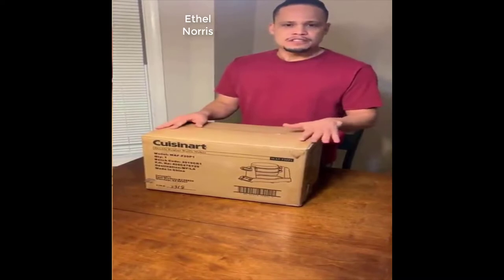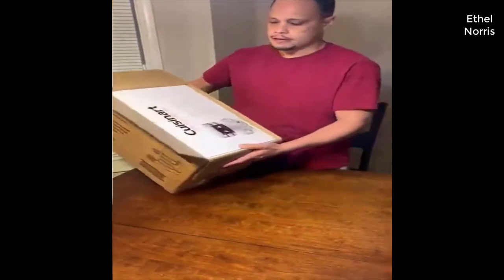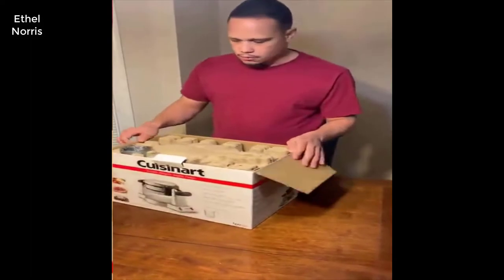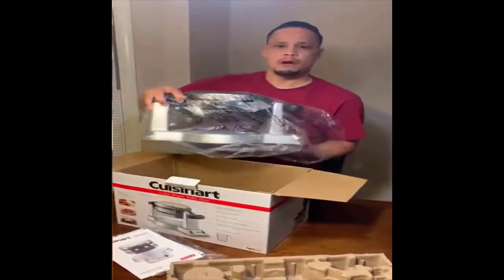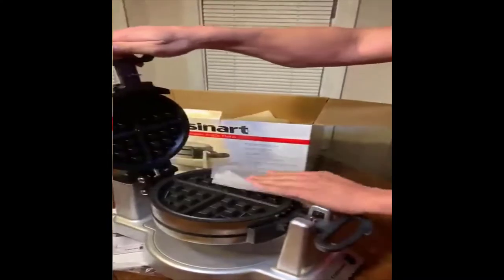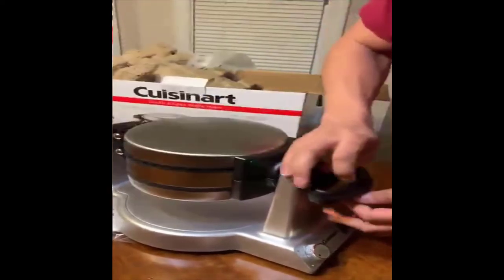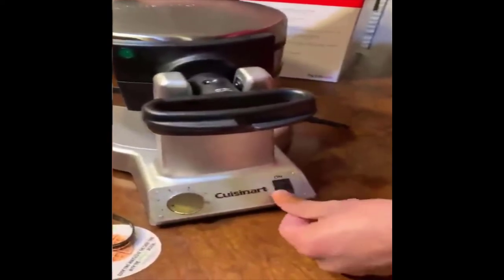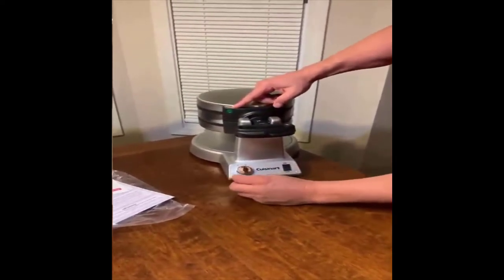Cuisinart Maker Waffle Iron - Review 2022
[Cuisinart Maker Waffle Iron, Double, Stainless Steel]
+ SUPERIOR FUNCTION: The 1400-watt double belgian round waffle maker is professional quality for home use. Bakes two belgian waffles at a time with extra-deep waffle pockets. Nonstick coated waffle grids easily release waffles and make cleaning effortless
+ EASY TO USE: With an Easy-to-Handle rotary feature you are able to evenly bake on both top and bottom. 6-setting browning control also helps you choose your waffle’s specific cook temp
+ MUST HAVE FEATURES: With 2-LED ready indicator lights and 3 audio beep tones signal when each waffle is done. You’ve also got 1-inch deep batter pockets for thick delicious waffles
+ INCLUDED: A waffle cup for pouring your batter into the waffle maker. Also includes a 36-inch power cord for accessibility